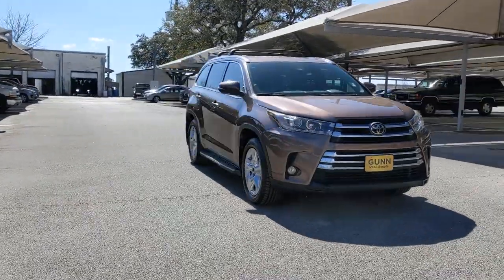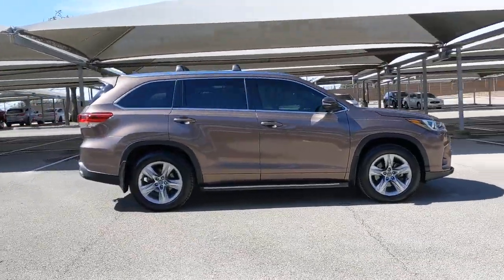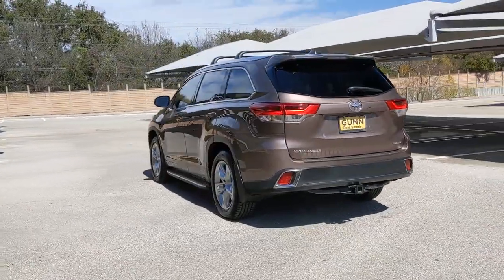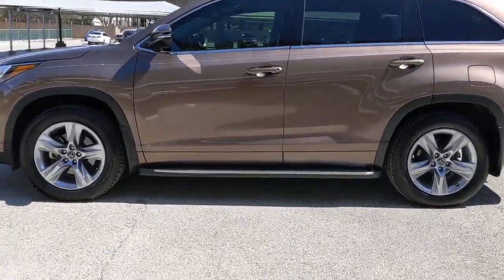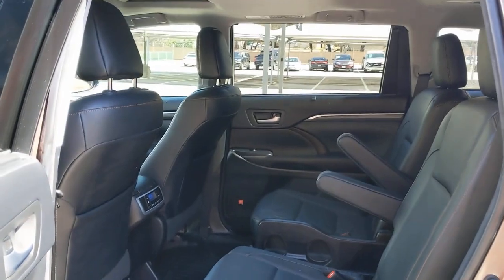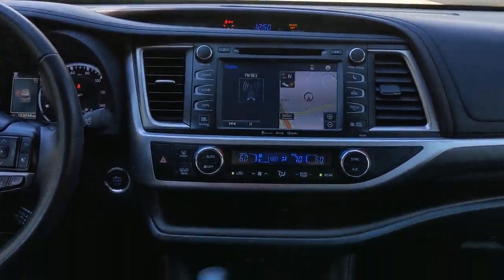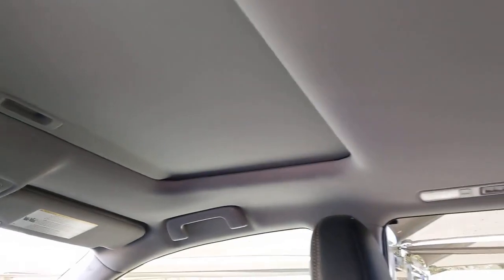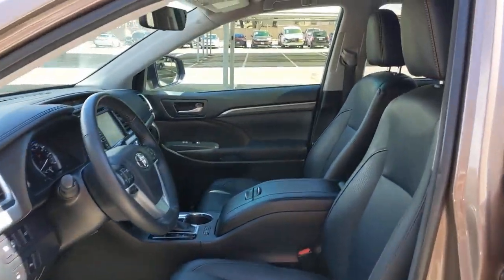2017 Toyota Highlander San Antonio, Austin, Houston, Dallas, Boerne, TX ASC10345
2017 Toyota Highlander
2017 Toyota Highlander Limited Platinum - Stock#: ASC10345 - VIN#: 5TDYZRFHXHS198203

Gunn Acura
11911 IH 10 W

Recent Arrival!CARFAX One-Owner. Clean CARFAX.Toasted Walnut Pearl 2017 Toyota Highlander Limited Platinum 8-Speed Automatic Electronic with ECT-i FWD 3.5L V6 Limited Platinum